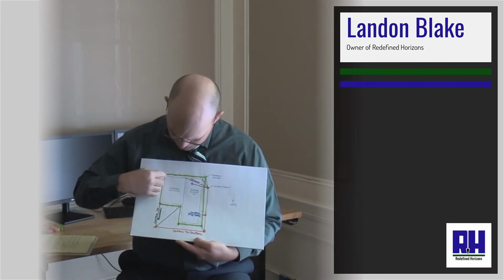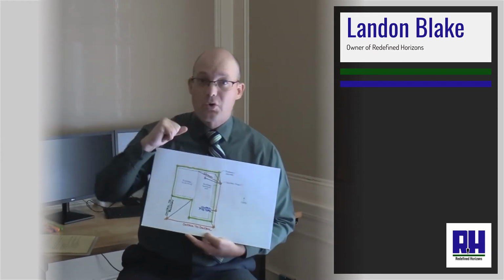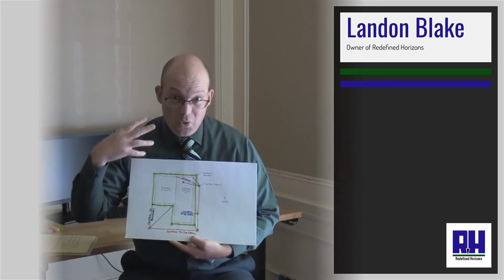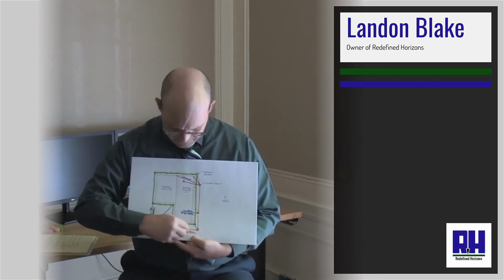Why Your Boundary Survey Needs To Be Tied To Your Topographic Survey With Good Survey Control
In this video, Landon Blake (the founder of Redefined Horizons) explains why your boundary survey need to be tied to your topographic survey with good survey control.